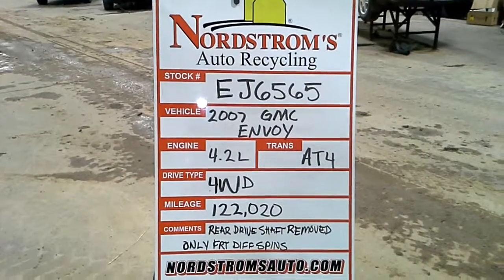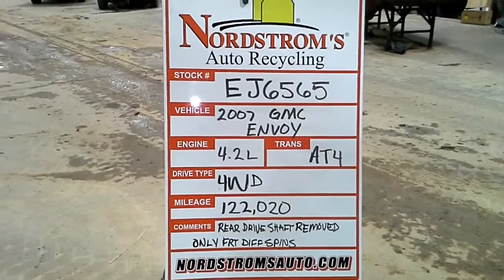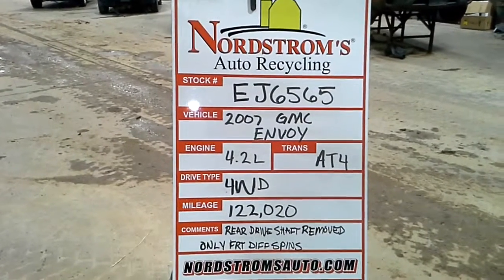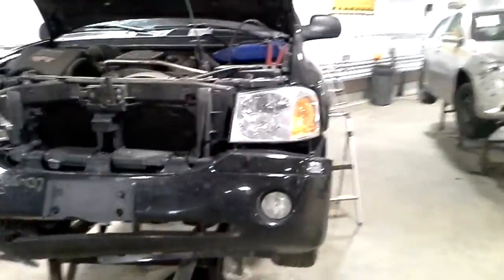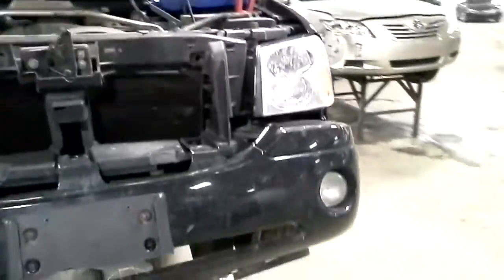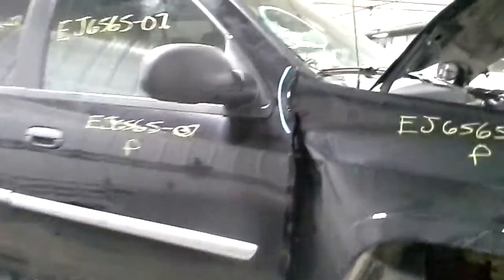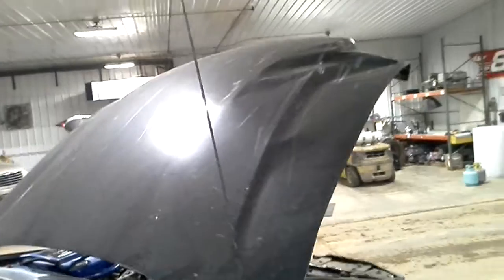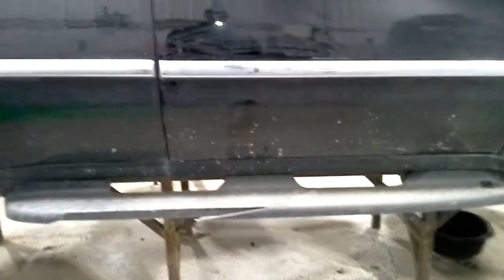PARTS FOR 2007 GMC ENVOY SLE EJ6565